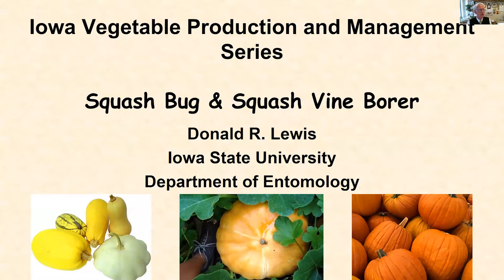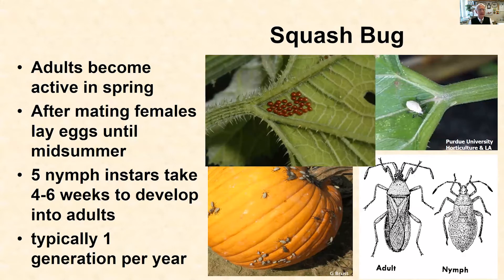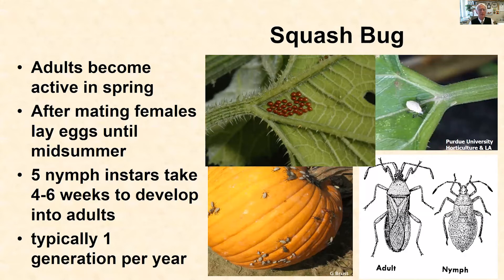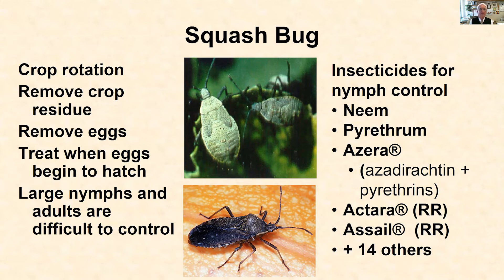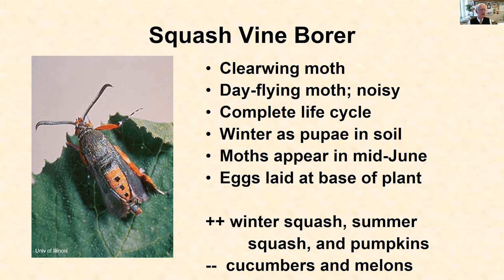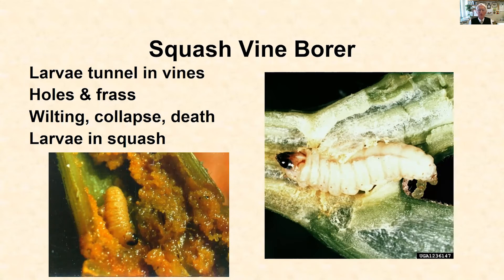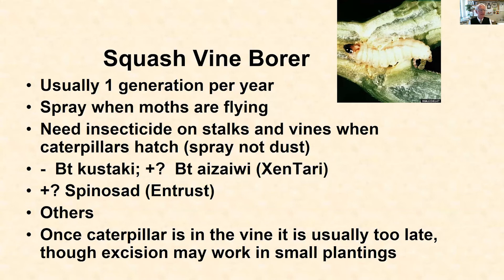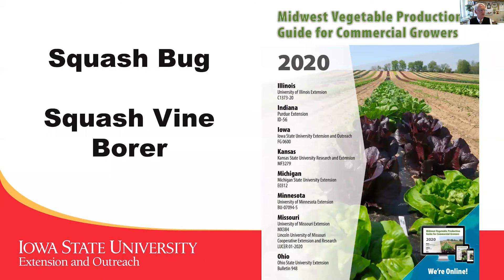Squash Bug and Squash Vine Borer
In this Iowa Vegetable Production and Management video Donald Lewis, Iowa State University Extension entomologist, discusses the squash bug and squash vine borer.